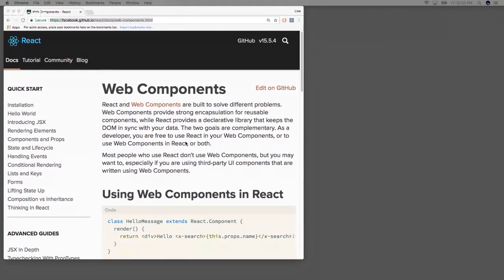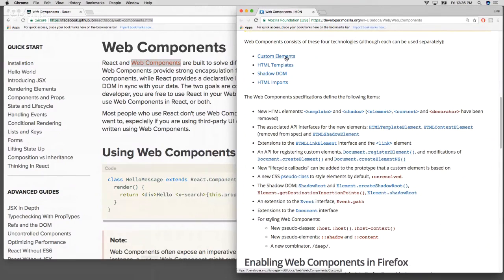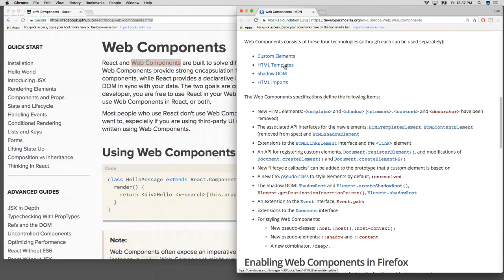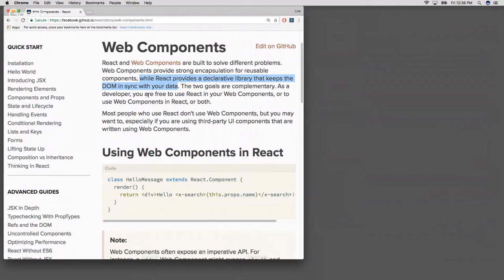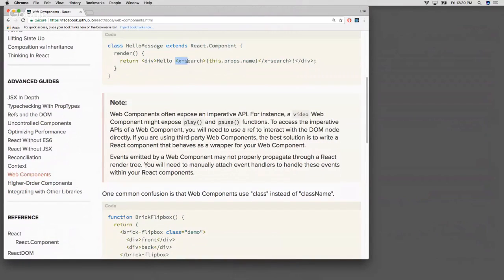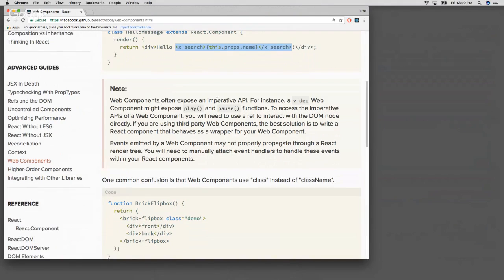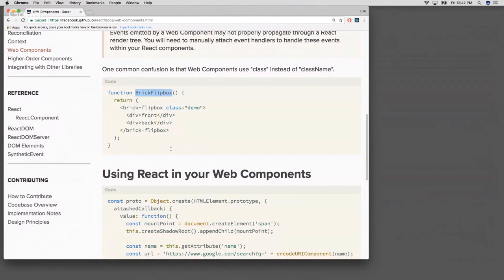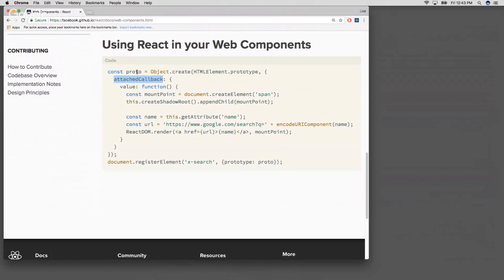React JS and Web Components - step by step - advanced guide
Step by step walkthrough of React and Web Components advanced guide.